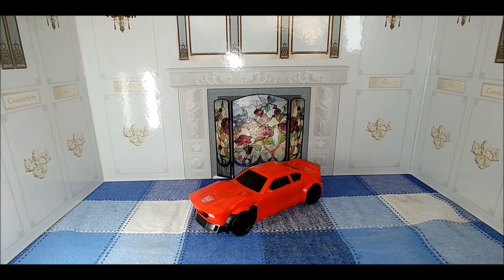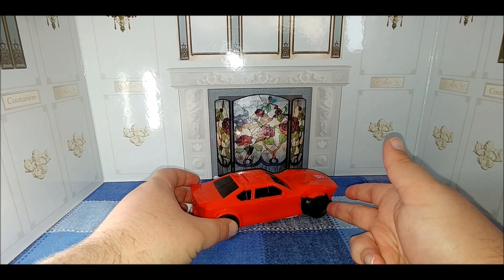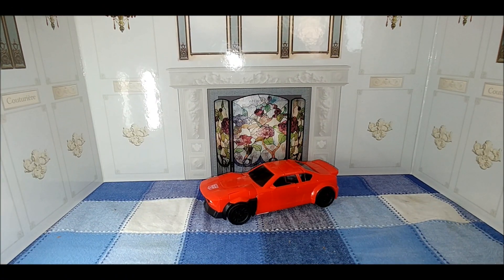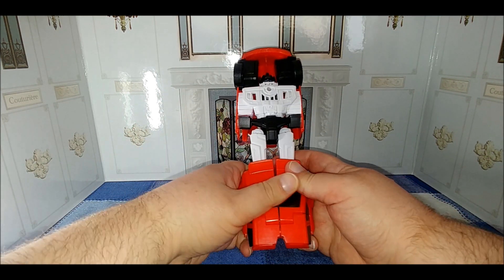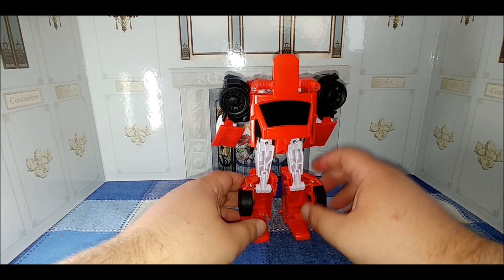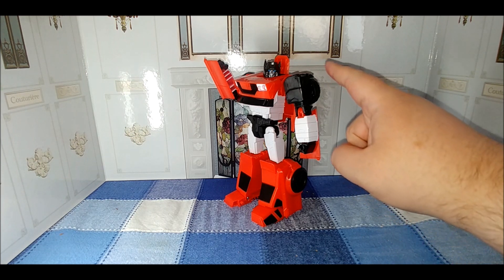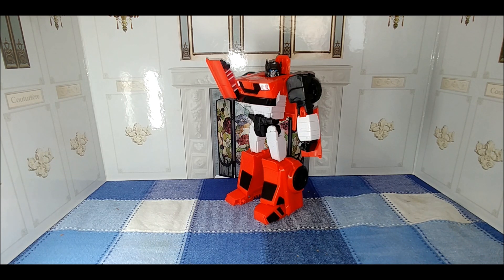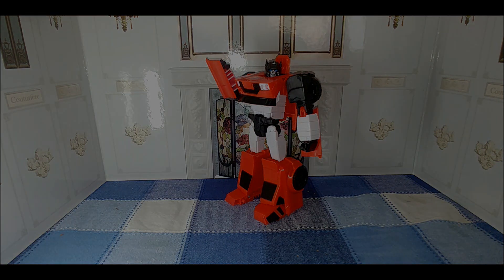Chuck's Reviews Transformers Cyber Series Battalion Sideswipe